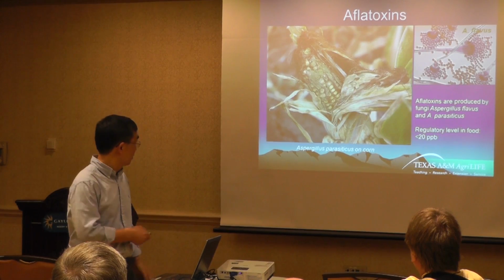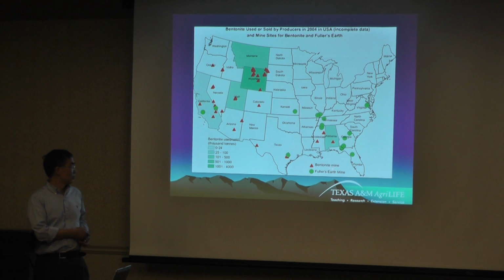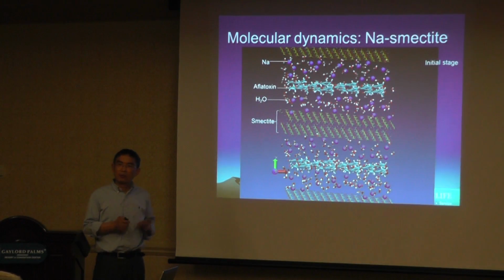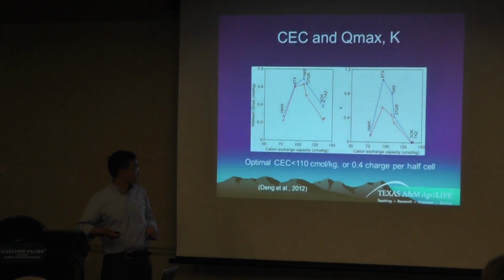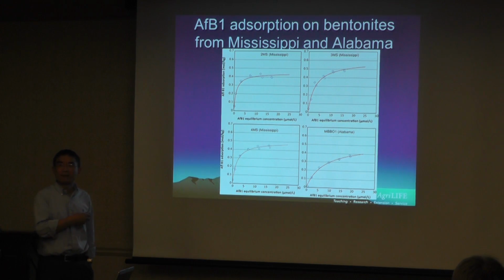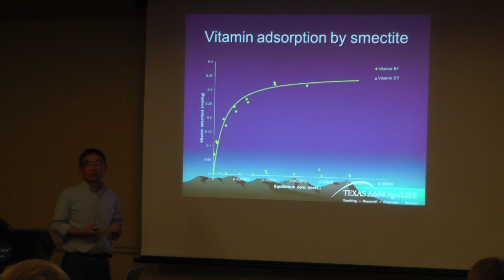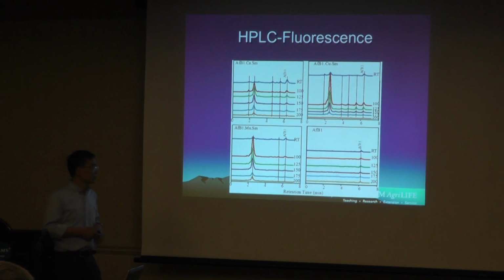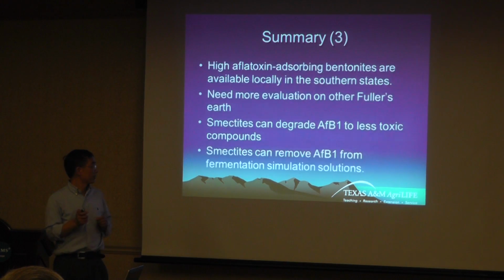AMCOE Presentations - Youjun Deng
Research presentations from the Aflatoxin Mitigation Center of Excellence Meeting at the 2013 Commodity Classic

Evaluation and Optimization of the Uses of Smectitic Clays from the Southern States as Aflatoxin Binders